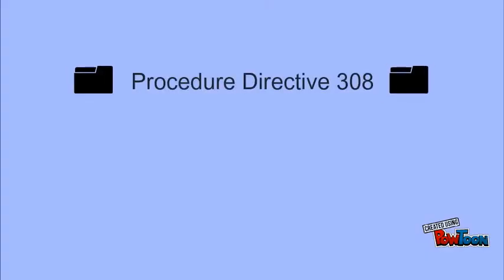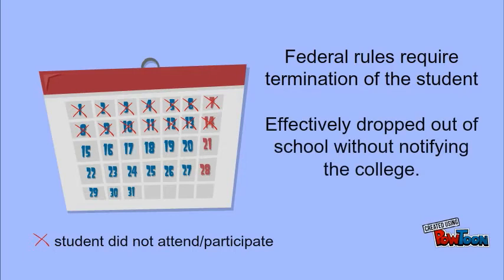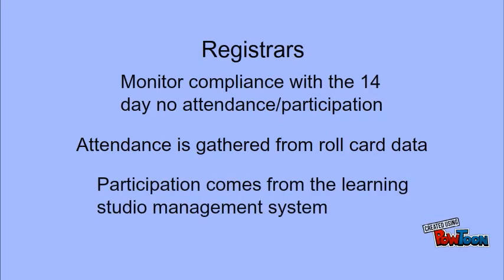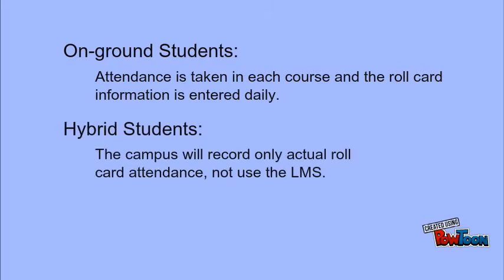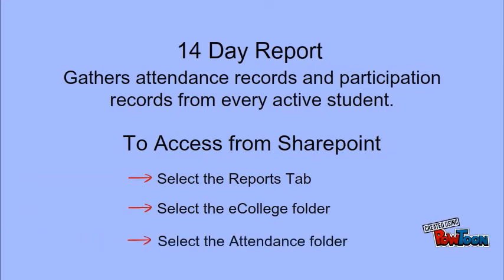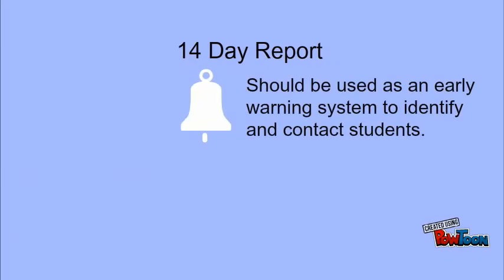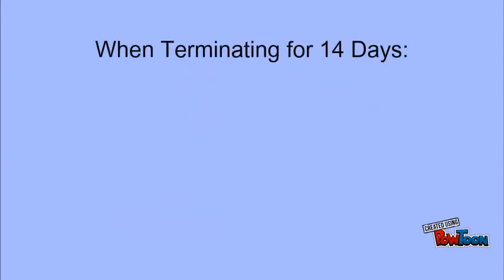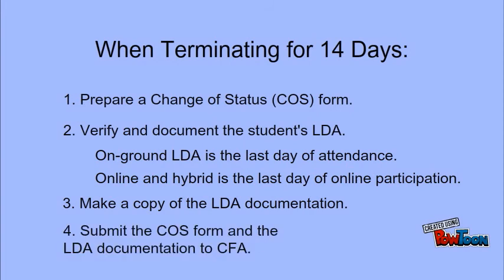PD 308 14 Days With No Attendance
Staff training video for Procedure Directive 308, 14 Days With No Attendance/Participation.-- Created using PowToon -- Free sign up -- Create animated videos and animated presentations for free.  PowToon is a free tool that allows you to develop cool animated clips and animated presentations for your website, office meeting, sales pitch, nonprofit fundraiser, product launch, video resume, or anything else you could use an animated explainer video. PowToon's animation templates help you create animated presentations and animated explainer videos from scratch.  Anyone can produce awesome animations quickly with PowToon, without the cost or hassle other professional animation services require.